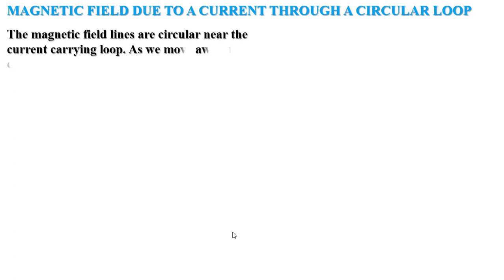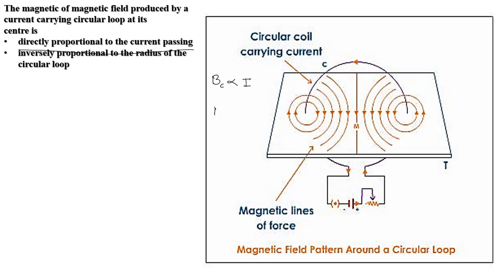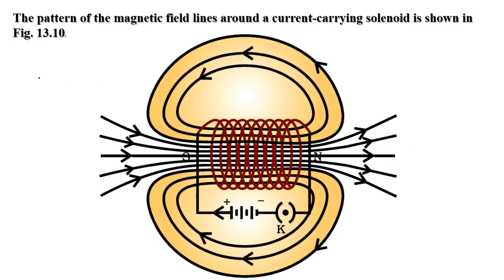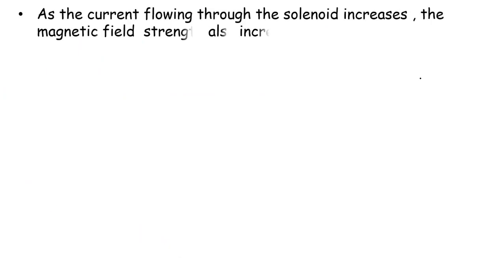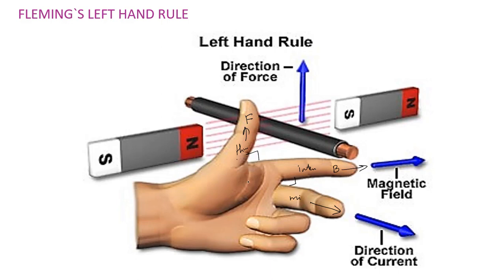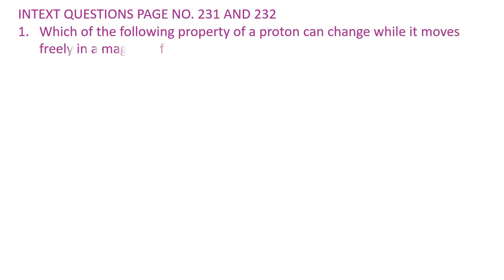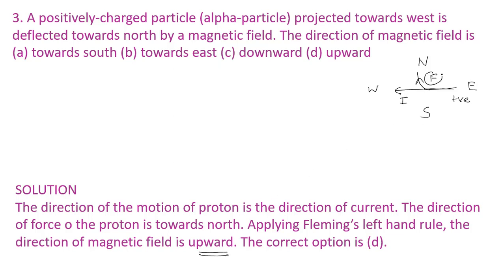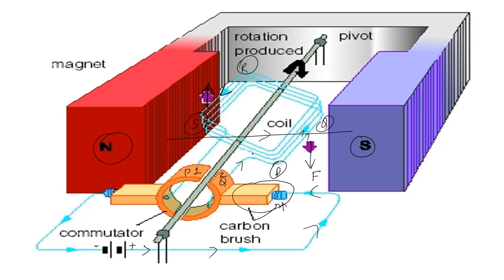Magnetic effects of electric current 2 by Radheyshyam khatri sir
0.The magnetic field of a current-carrying circular coil
1.Force on a current-carrying conductor
2.Fleming`s left-hand rule
3.Intex QA  and examples
4.Electric motor